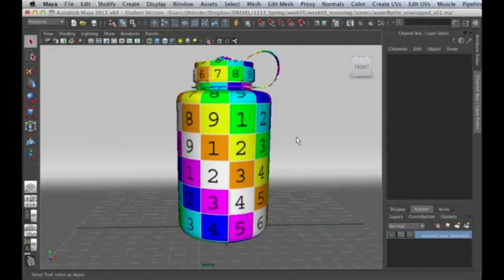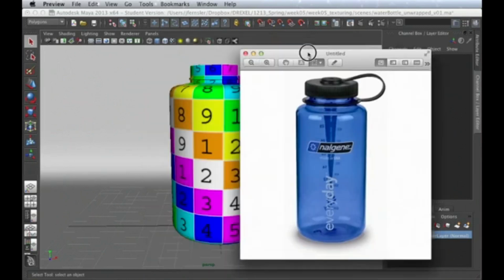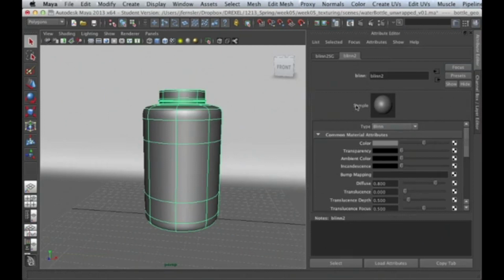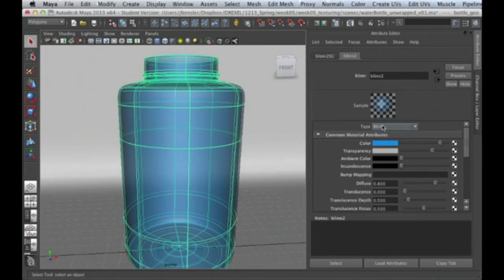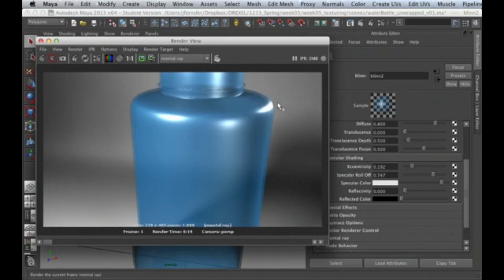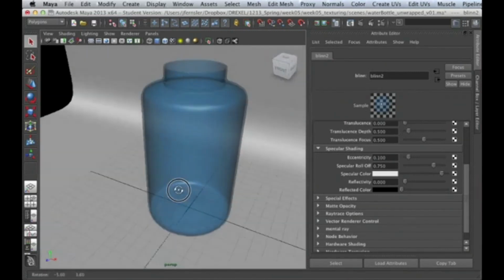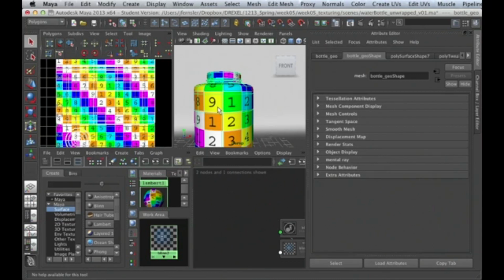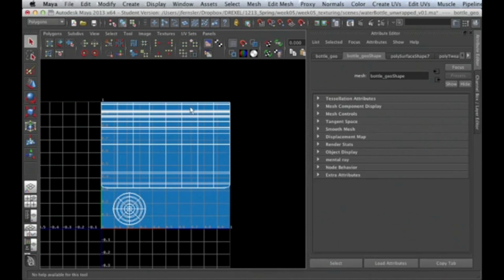Autodesk Maya Tutorial - Shader Creation [Part 1]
Basics

Look at reference and create a base material to begin work on and export the UV layout for use in Photoshop.